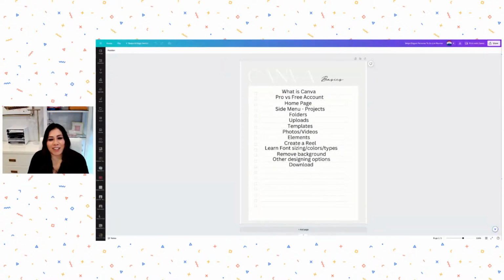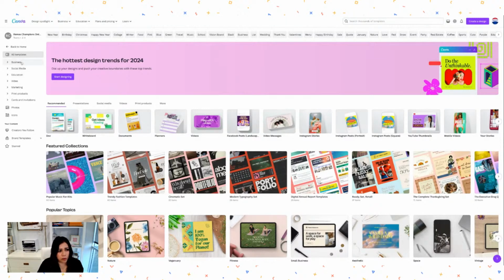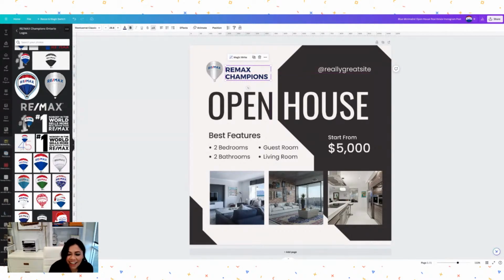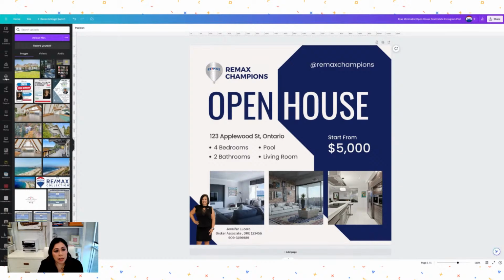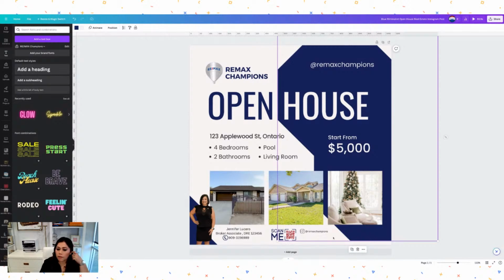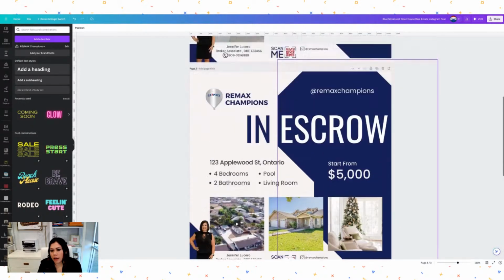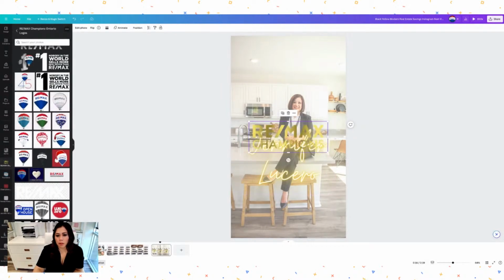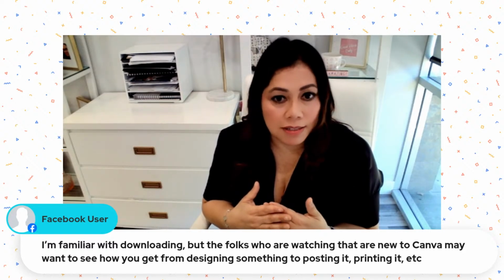Canva Workshop with Sonia Orozco 🖼️🎨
Are you trying to be more consistent with your social media in 2024? Join Sonia Orozco on 1.11.23 @ 11AM Live on Facebook Pulse to learn more about Canva: A free easy-to-use graphic design tool to help you with your social media strategies! 📲